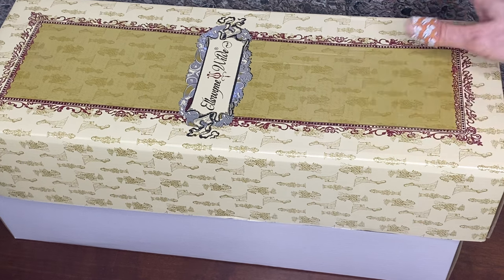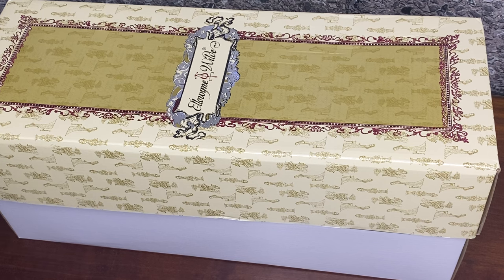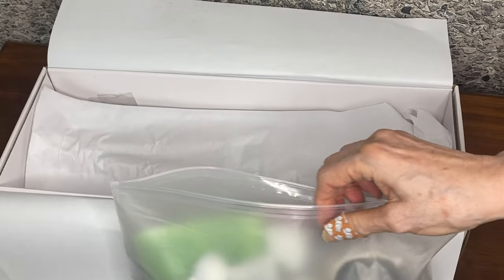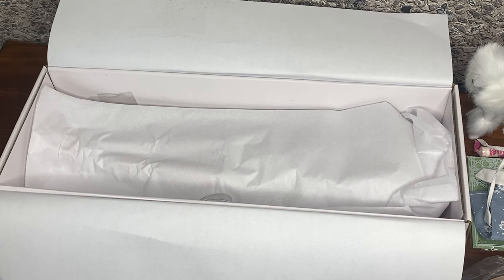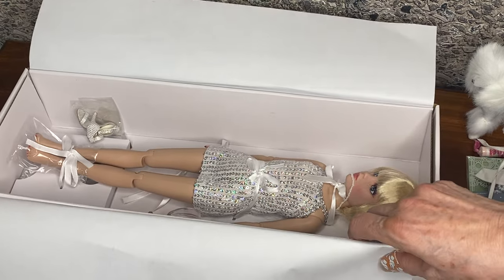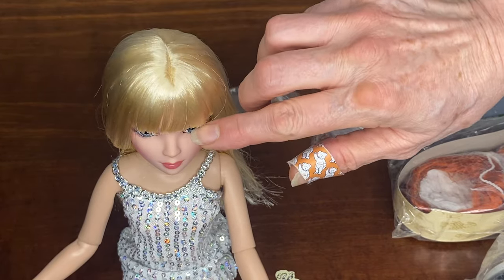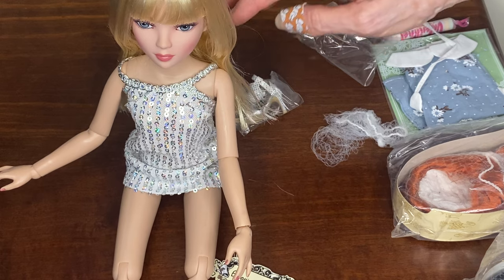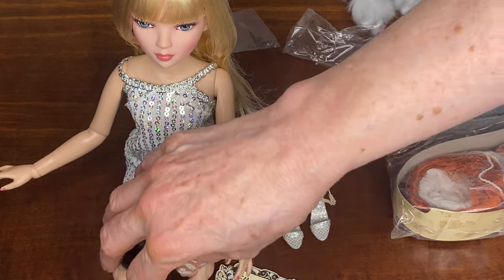Box opening of my first Ellowyne Wilde doll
An exciting box opening today of my first Ellowyne Wilde doll. She’s gorgeous!! I hope you enjoy my video.
I've been a reborn doll artist since 2010, and a crazy doll collector for many, many years. On my channel I like to talk about dolls, life, collecting, and show you the reborn dolls I make. My channel is family friendly, but my videos are of interest to adult collectors, and are not intended for children.
and my Instagram is; babybuntingnursery